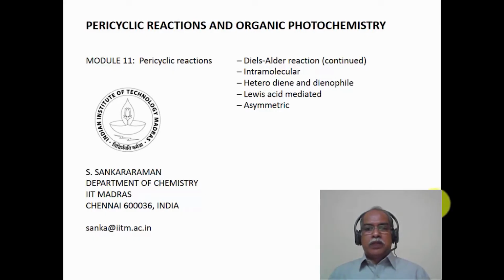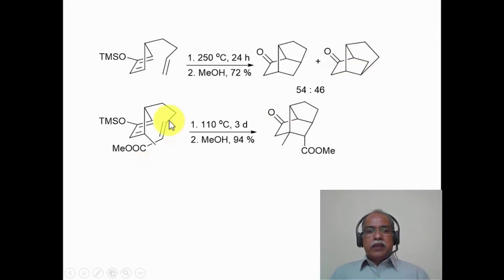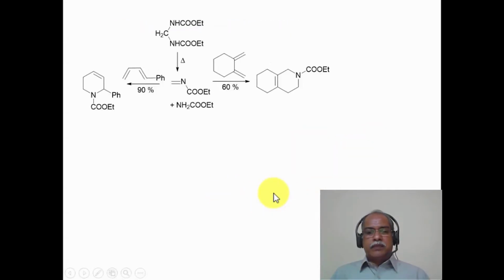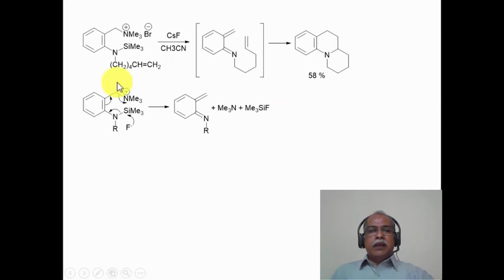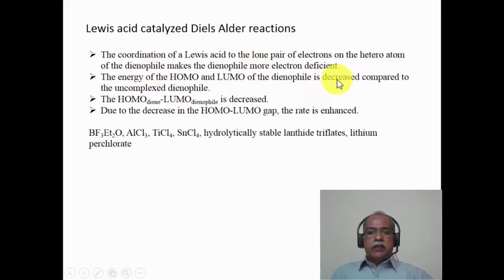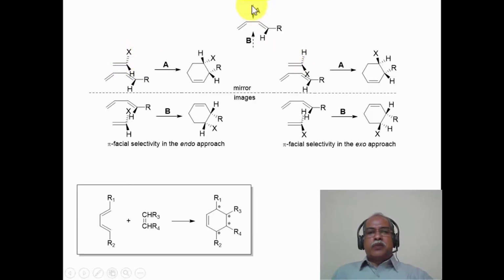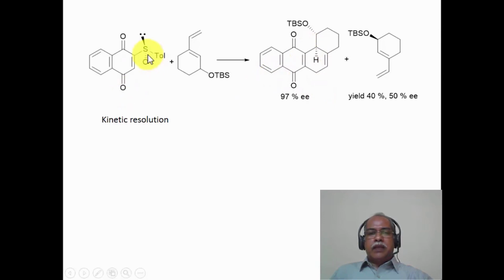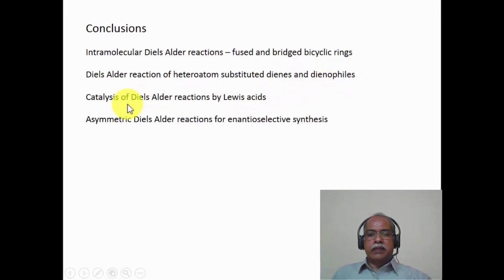Diels Alder reaction continued - Hetero diene and dienophile - Lewis acid mediated - asymmetric